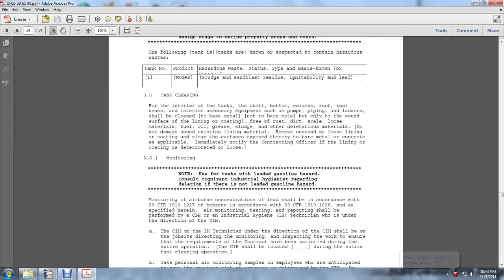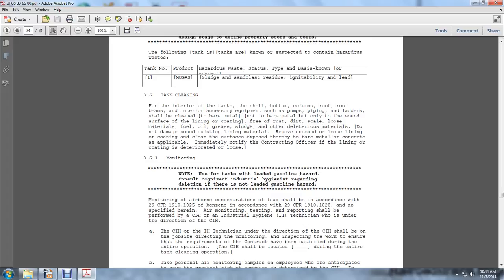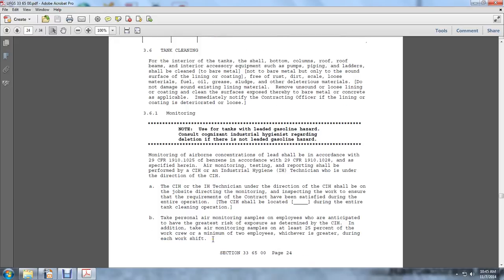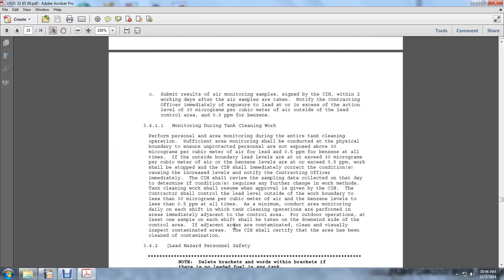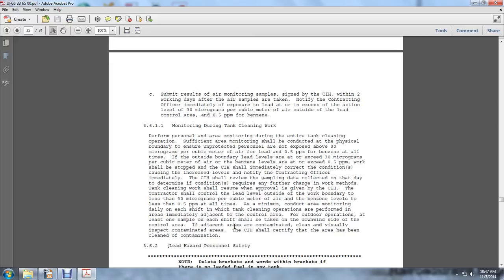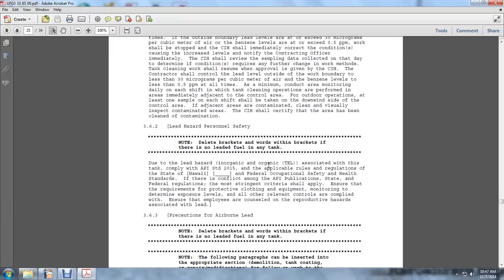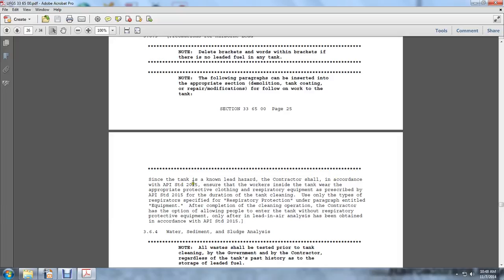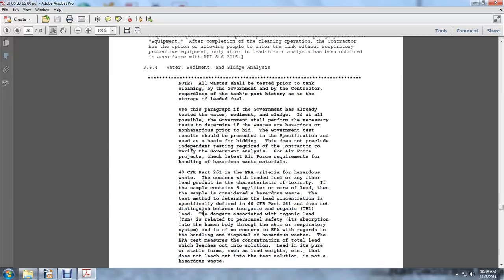CArgo cleaning 11